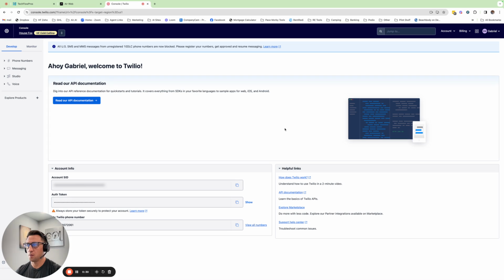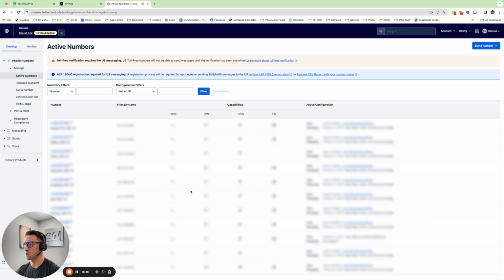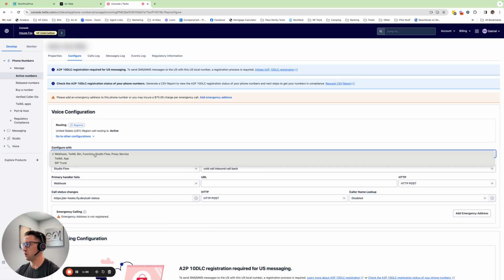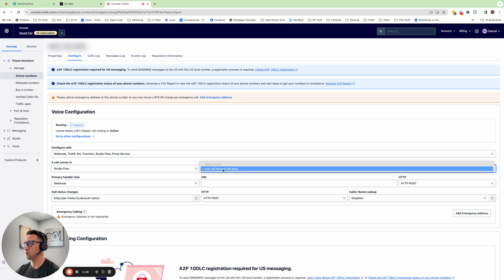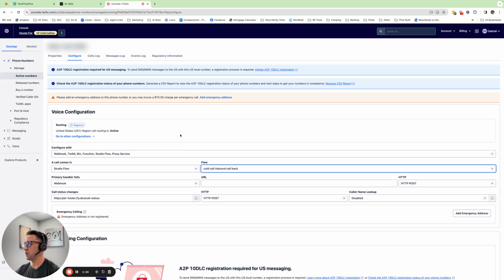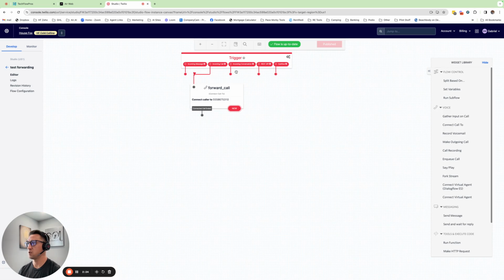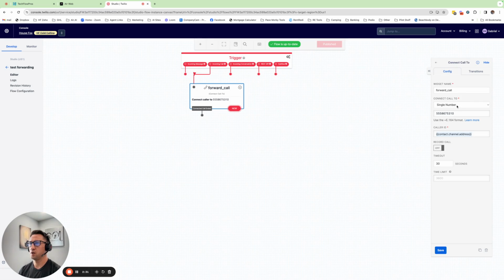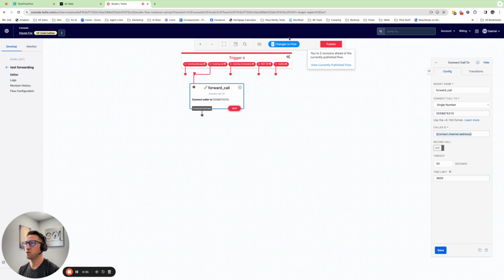Air.ai Connecting Twilio Account PART 2: [Number Forwarding] 🔄✅